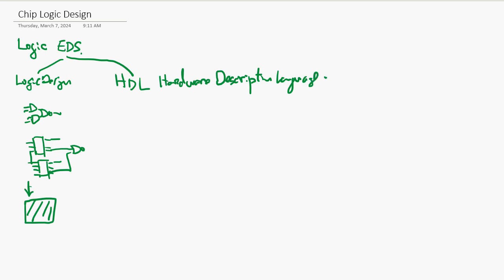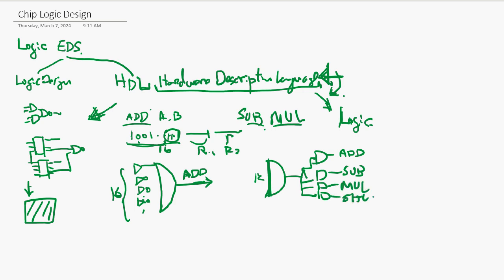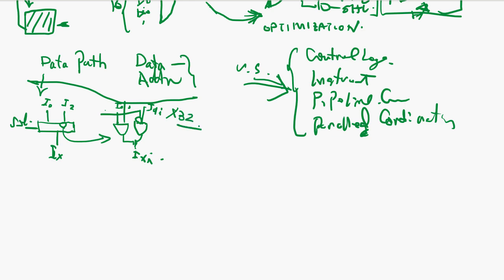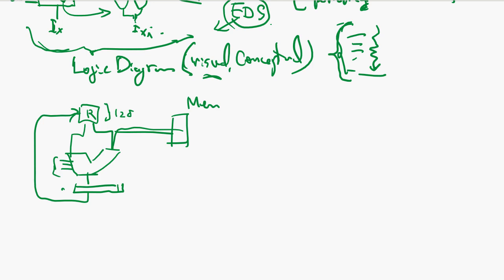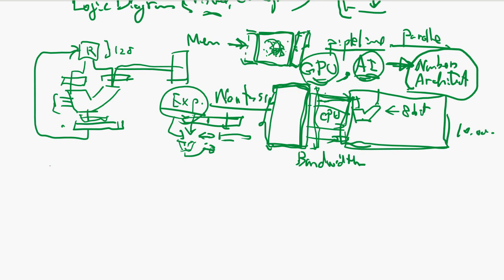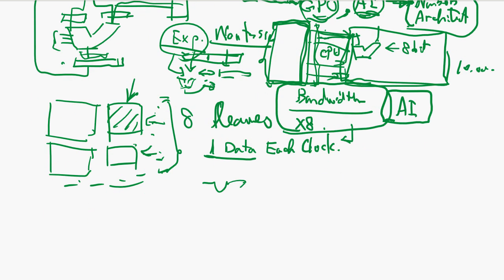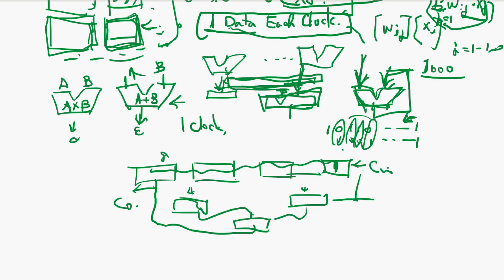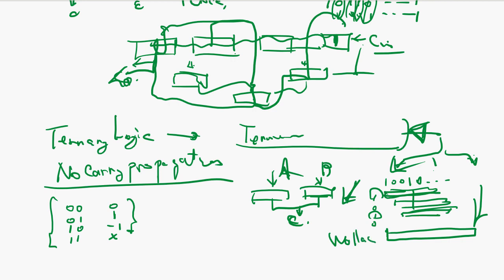Dr. Lee's Math Series, Semiconductor (7) - Second Step, Logic Design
We briefly cover the logic design process.